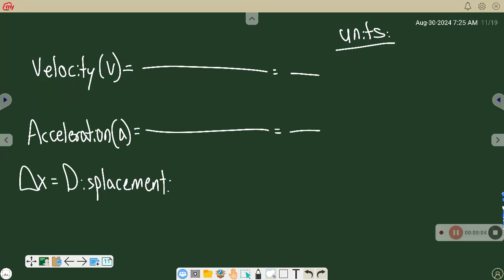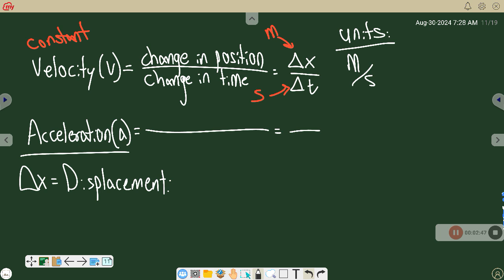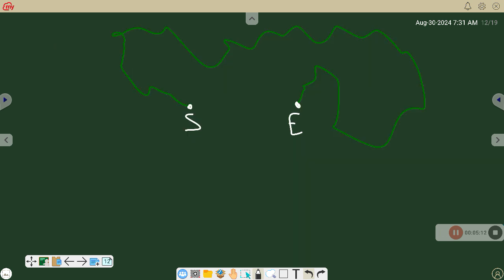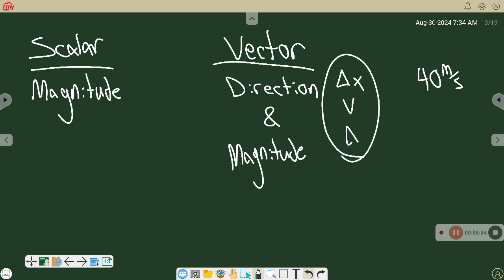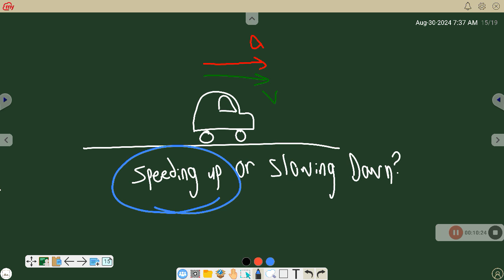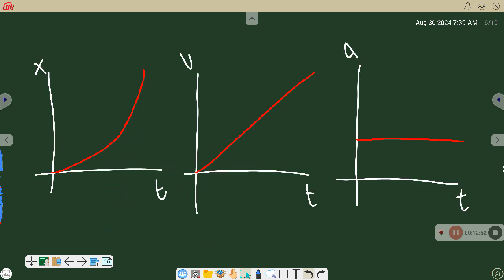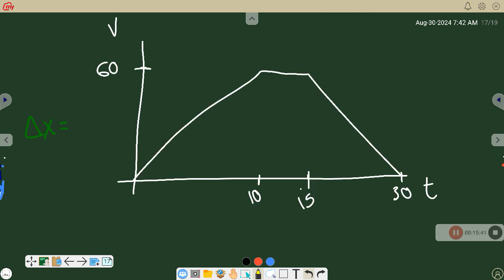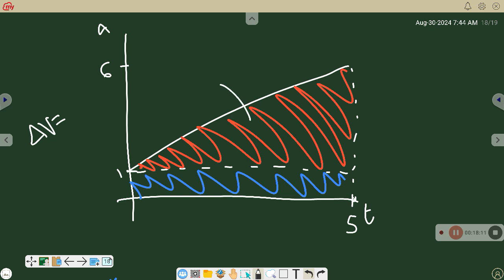Motion Graphs Notes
A video version of the notes we took in class on motion graphs.